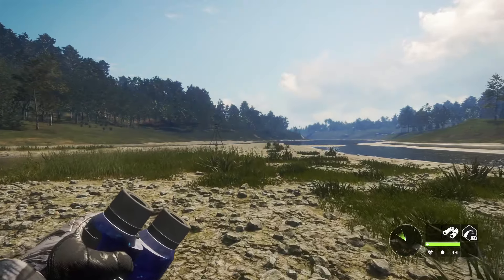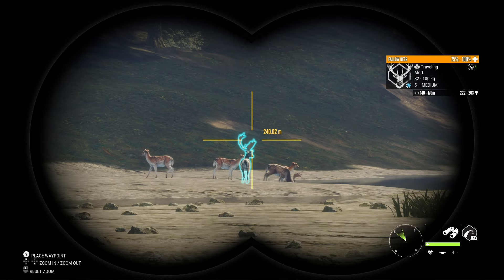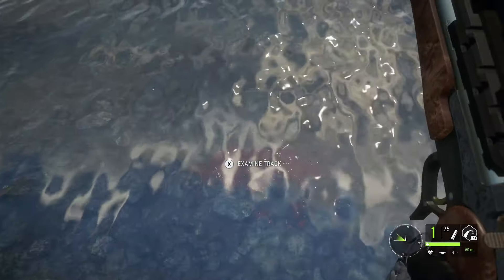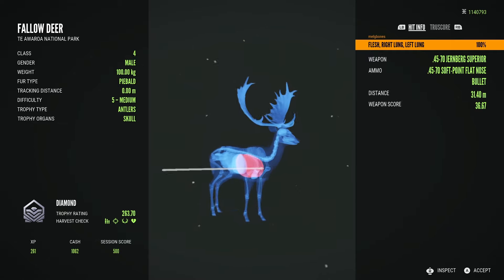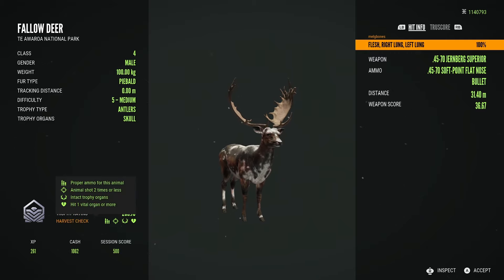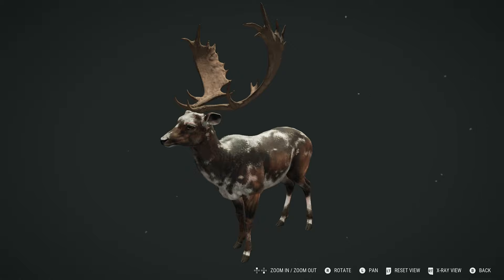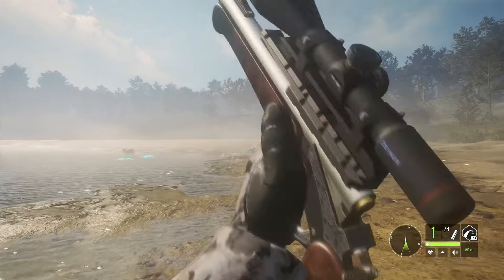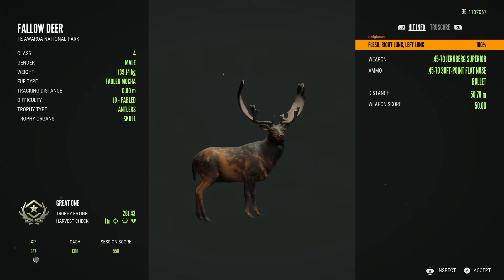TAKING A SUPER RARE PIEBALD DIAMOND & A GREAT ONE FALLOW WITH THE NEW 45-70 HANDGUN IN EARLY ACCESS!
The other super rare/great one video!